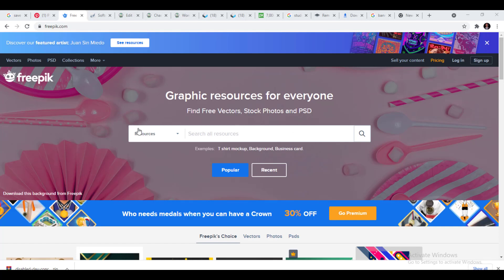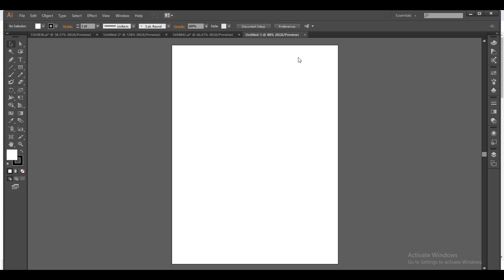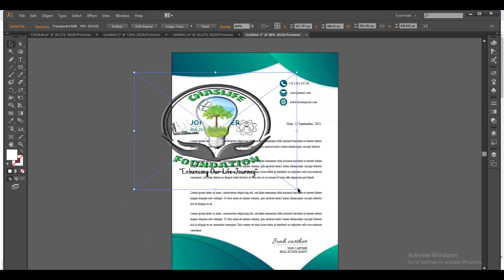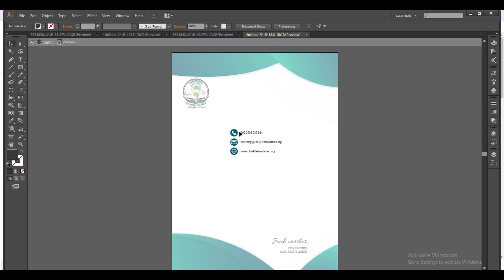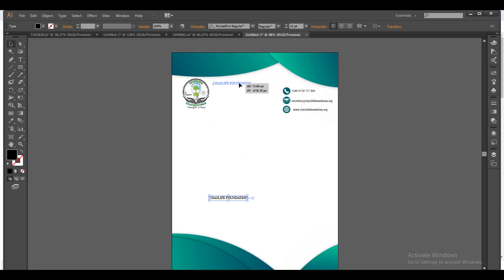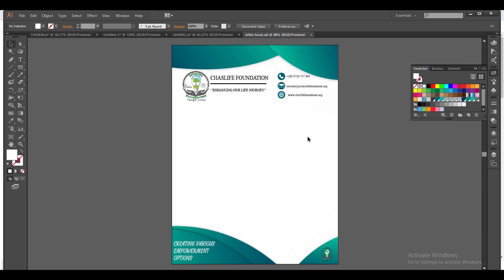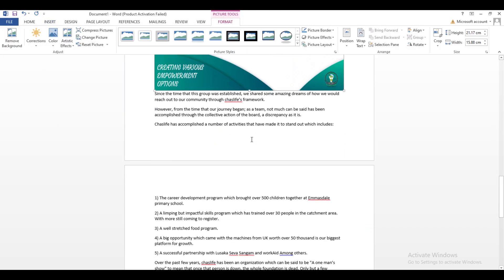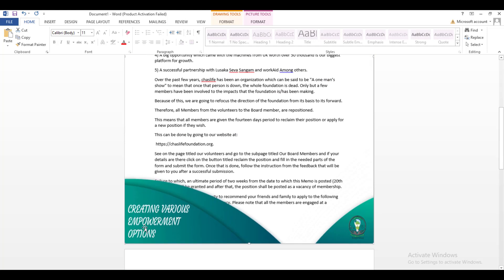LESSON 8: LETTER HEAD DESIGN